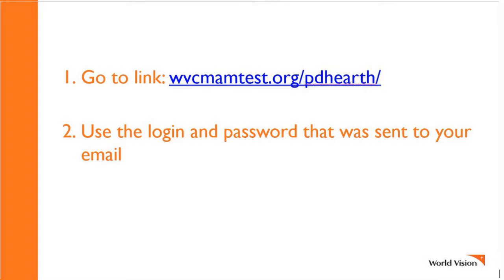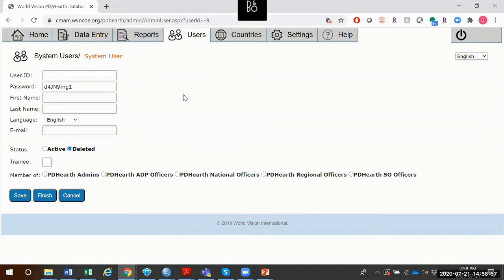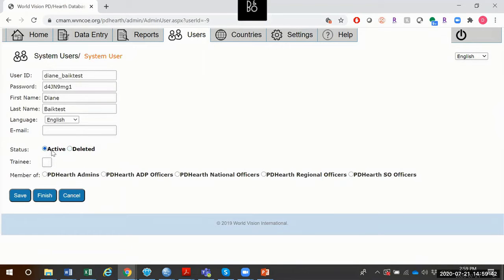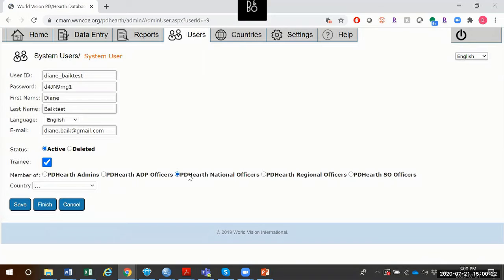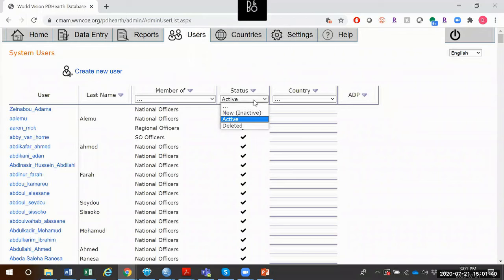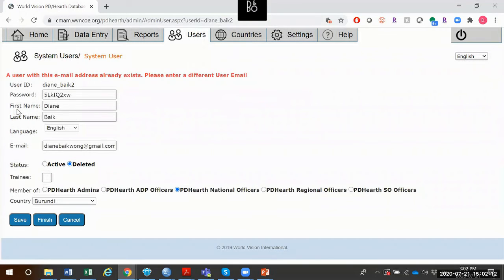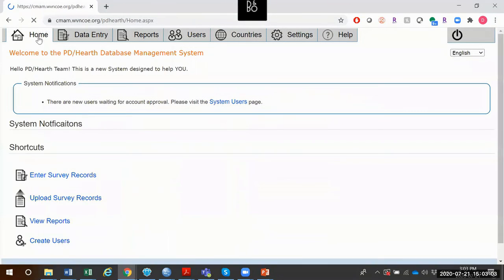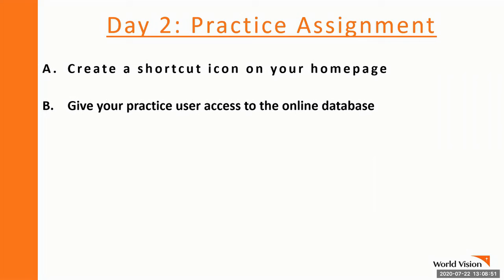Session 5: How to create new users or give approval